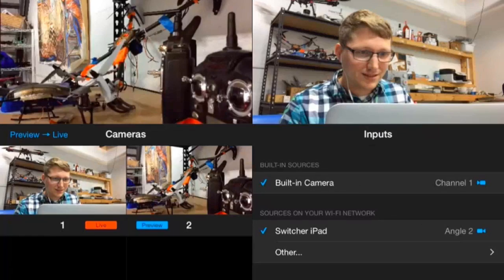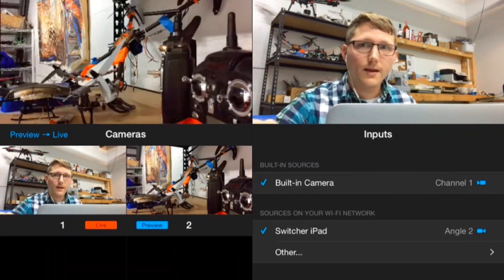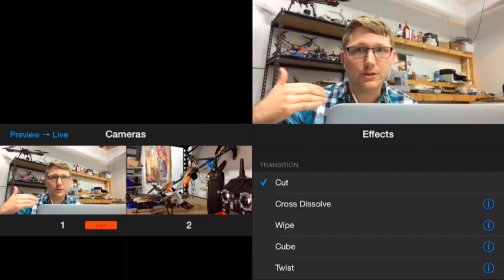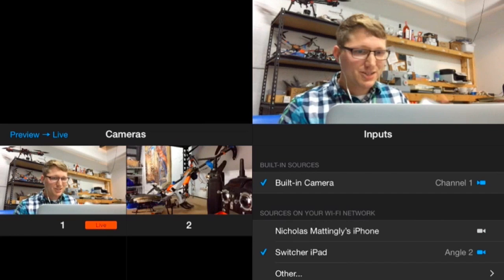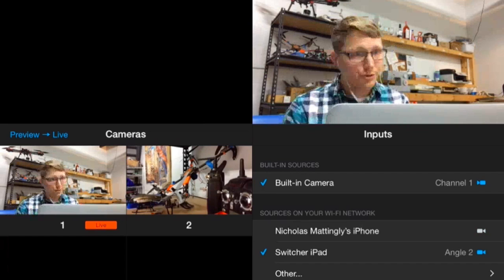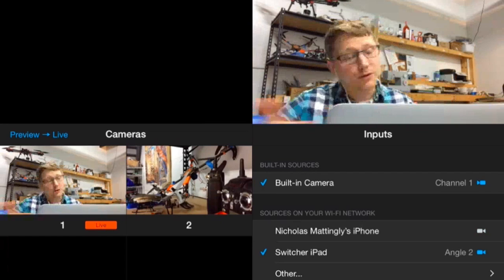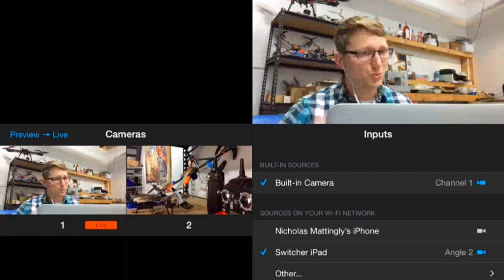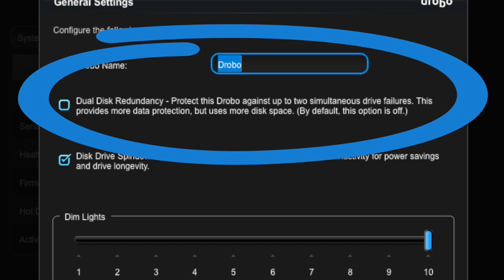MacVoices #15205: Nick Mattingly Demonstrates the Multi-Camera Capabilities of Switcher Studio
Nick Mattingly, the CEO and co-founder of Switcher Studio, shows off his iOS app that puts a powerful but easy-to-use multi-camera switcher on your iPad. Using iPhones or even iPod touches as the cameras, you can mix and record a multi-cam production, or even stream it live to the web. Nick shows us the intuitive interface, how Switcher Studio incorporates features, graphics and even transition and presentation effects into the mix. Best of all, Switcher Studio is affordable for anyone interested in doing iOS video production on a casual or professional basis, with various tiers of service and a Basic and Pro version of the app.

Guests:

Nick Mattingly is the Co-Founder and CEO of Switcher Studio in Louisville KY. You can follow them on Twitter.